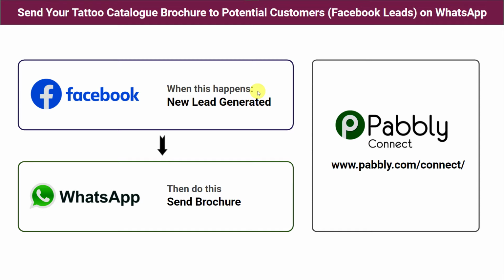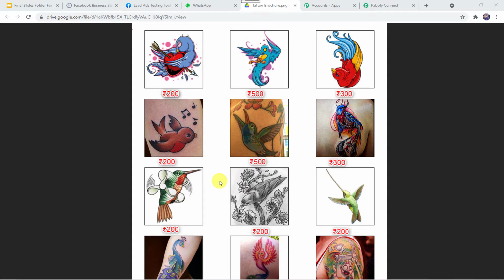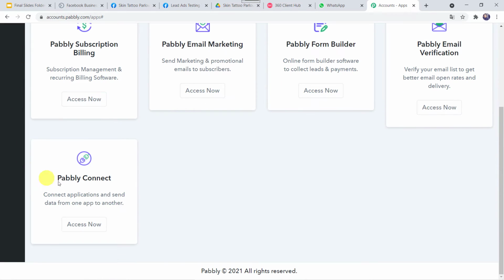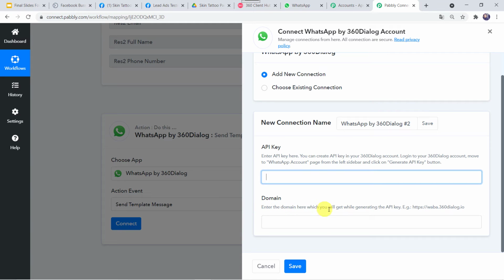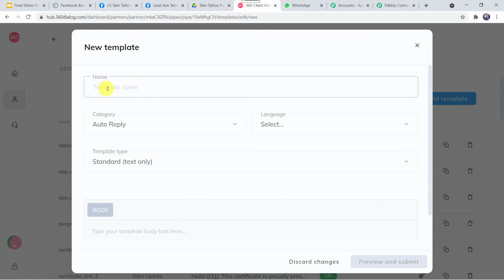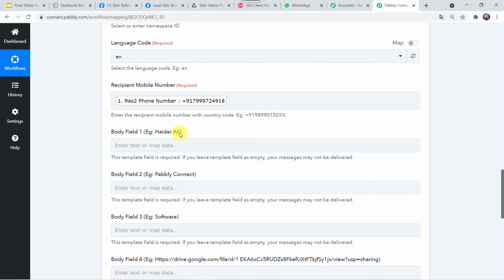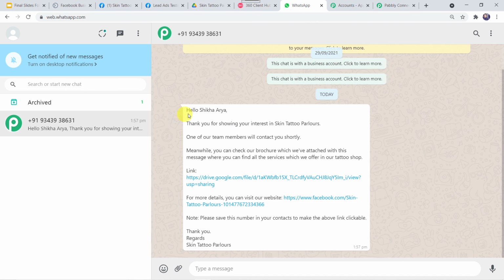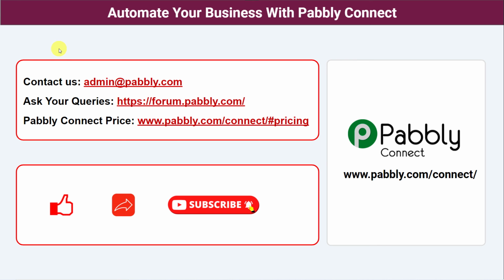Send Your Tattoo Catalogue Brochure to Potential Customers (Facebook Leads) on WhatsApp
✅ In this video, we will learn Facebook Lead Ads WhatsApp integration, where you can send your tattoo catalogue brochure to potential customers (Facebook Leads) on WhatsApp with the help of Pabbly Connect.